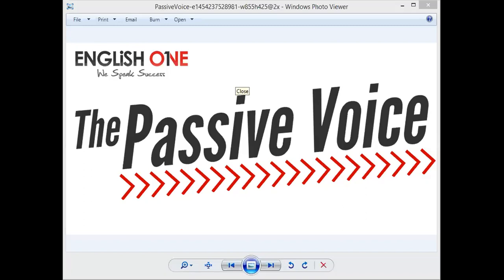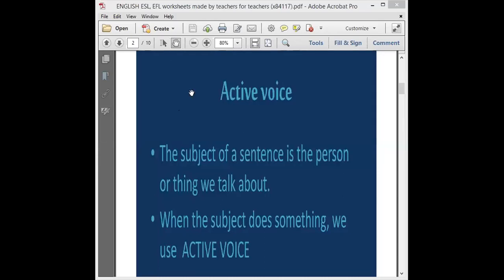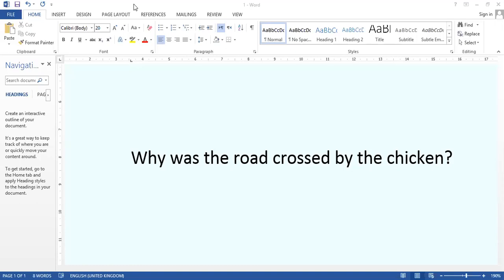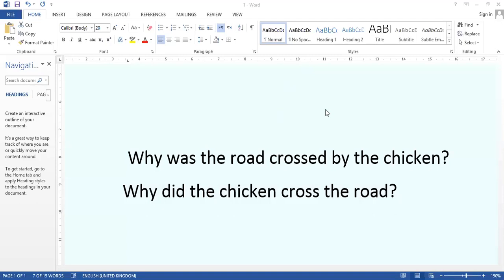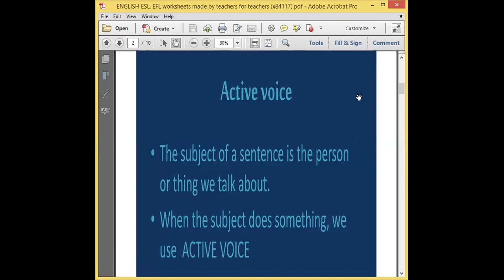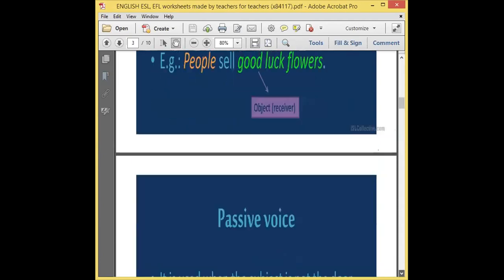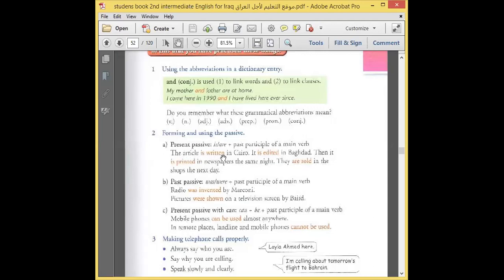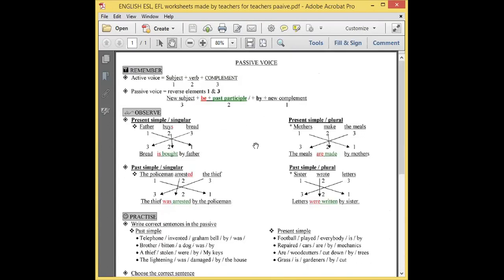2nd Live English Lesson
2nd Intermediate Class
FBSS
Thu Mar 5, 2020